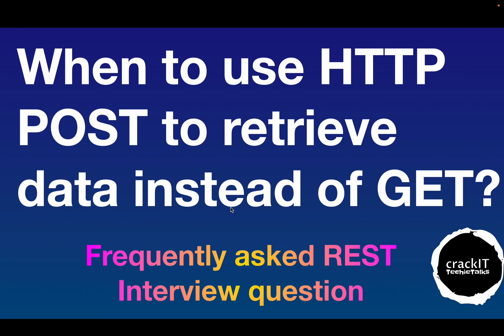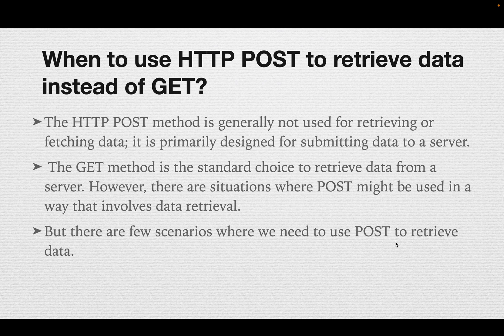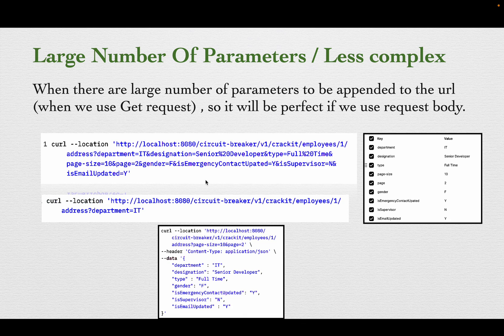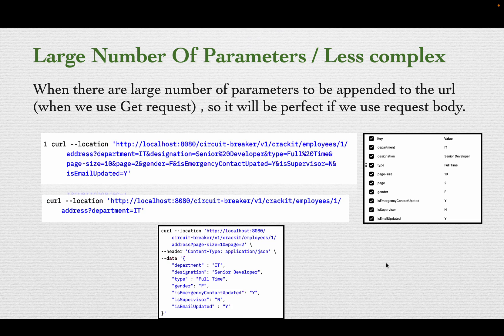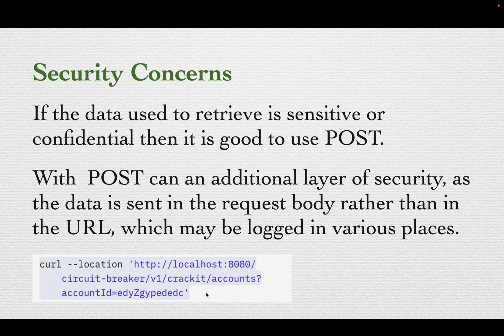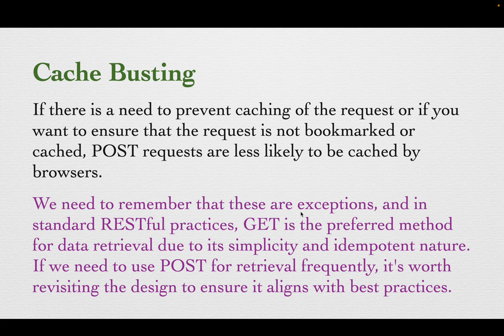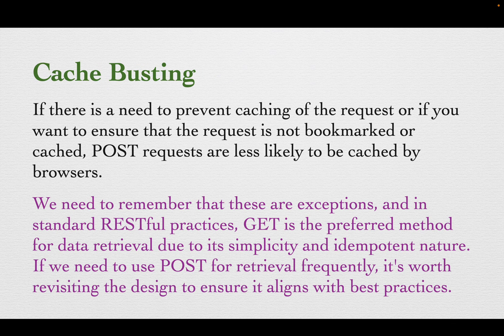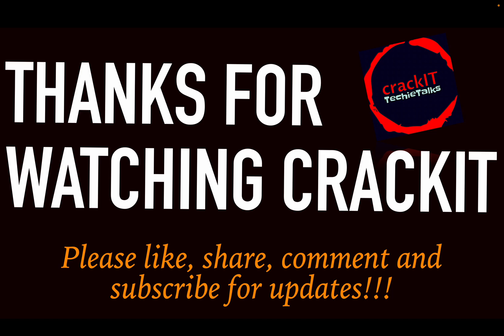When to use HTTP POST instead of GET to retrieve data?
This video explains about the most frequently asked interview REST Webservices question. When to use HTTP POST to retrieve data instead of GET?

1) Large number of parameters or Complex parameters
2) Security concerns - Carrying sensitive data
3) Cache busting

0:00 - Introduction
0:57 - When to use POST and when GET?
2:12 - Large number of parameters/ Complex parameters
4:34 - Security Concerns
6:20 - Cache Busting
7:50 - Conclusion